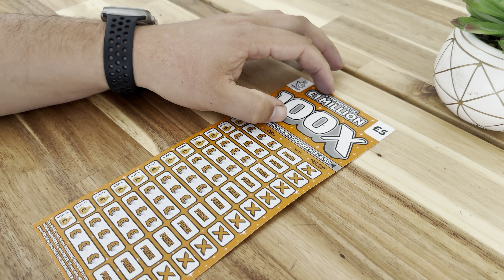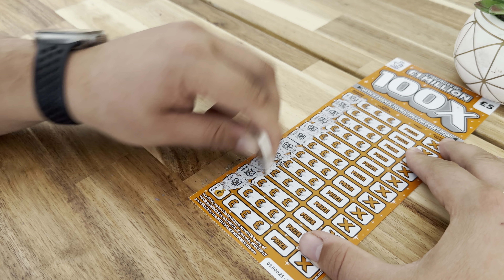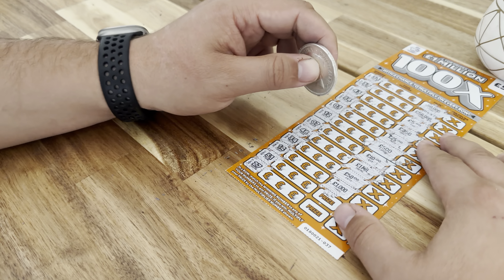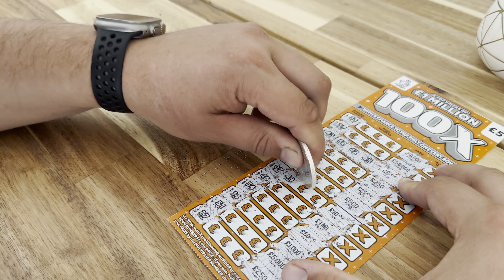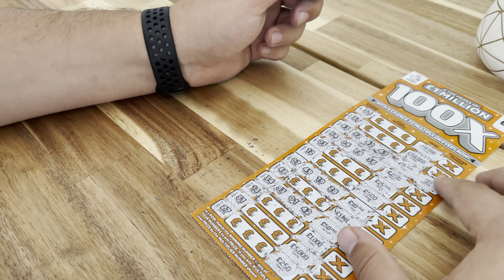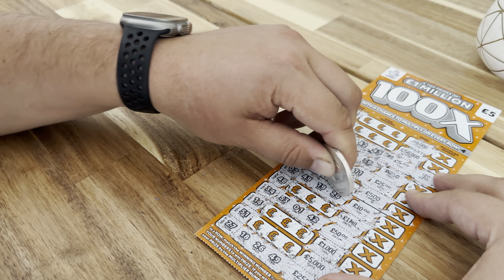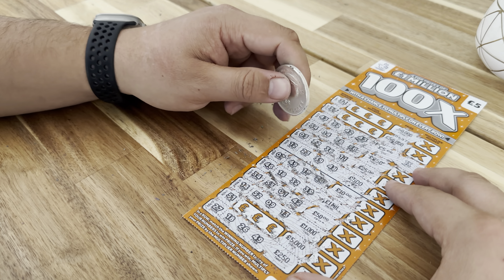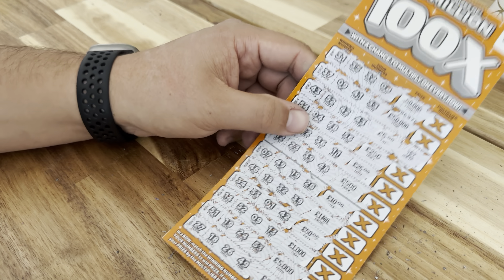Playing scratch off cards until I win 117